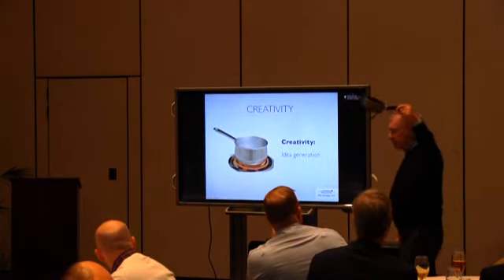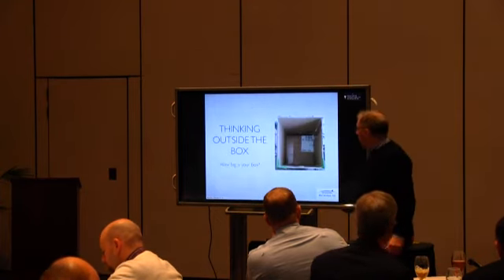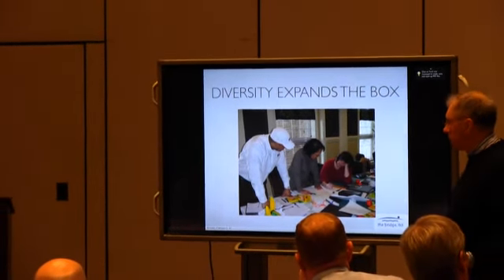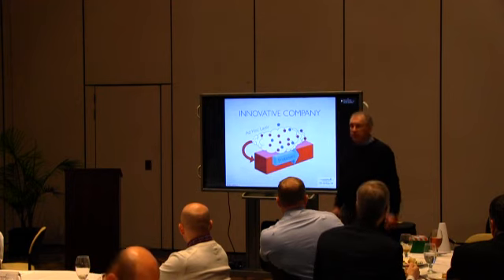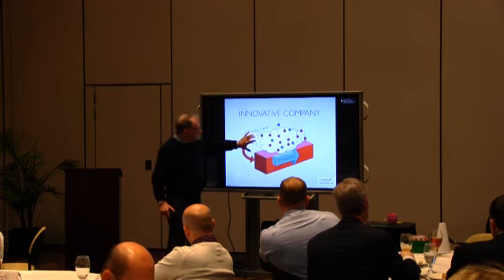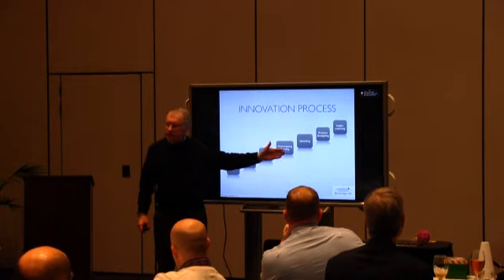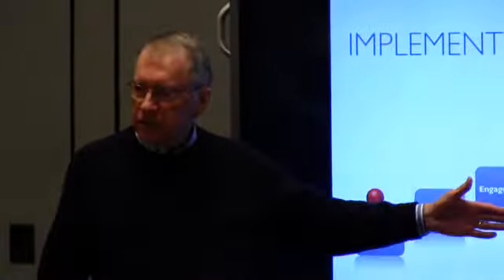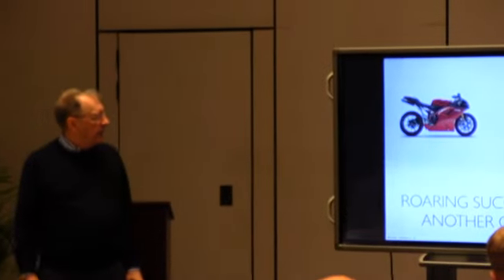The Network February 2013 - Managing the Hard Work of Innovation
Managing the Hard Work of Innovation
Dr. R. Grant Tate, CEO/Partner of the bridge, ltd.

There is a lot of talk about innovation these days. Most commentators agree that innovation is an important ingredient of American competitiveness and business success. But, implementing a good innovation program in an organization is hard work. In this presentation, we examine the differences between creativity and innovation, consider the important elements of a good innovation process, and identify ways to integrate innovation into the culture and strategy of a company or other organizations.